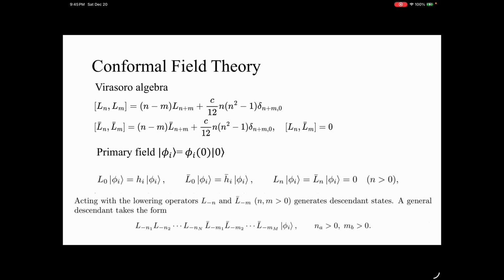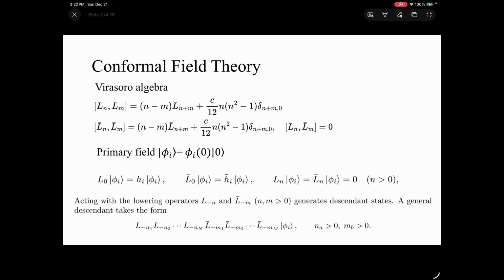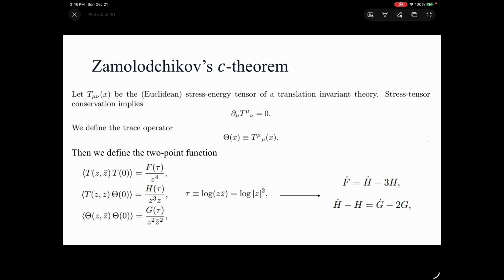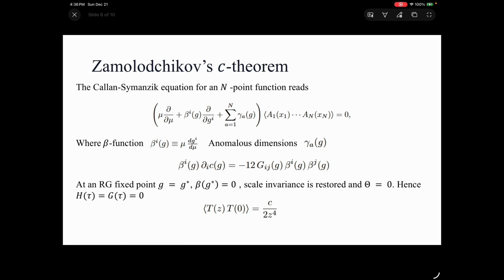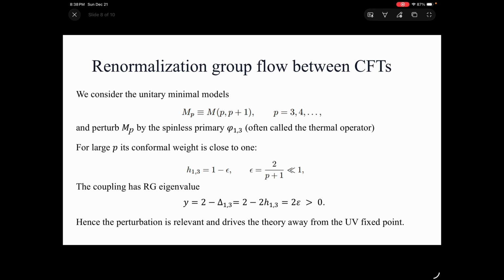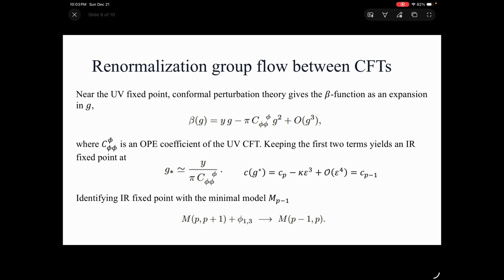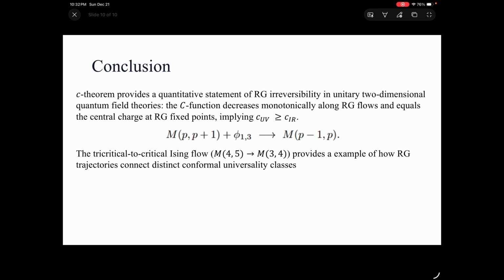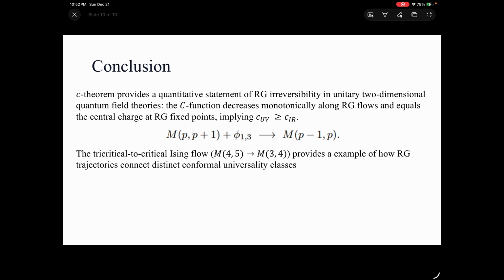Renormalization Group Flow and Conformal Field Theory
Continuous phase transitions exhibit universal long-distance behavior governed by renormalization group (RG) fixed points. In two dimensions, these fixed points are often described by conformal field theories (CFTs), whose symmetry is encoded in the Virasoro algebra and characterized by the central charge c and the scaling dimensions of primary fields. In this report we review the basic structure of two-dimensional CFT, introduce Zamolodchikov’s c-theorem and its associated C-function, and explain how the theorem implies an irreversible RG flow from ultraviolet (UV) to infrared (IR) fixed points in unitary theories. We then apply conformal perturbation theory to unitary minimal models M (p, p + 1) perturbed by the relevant primary field φ1,3. For large p this perturbation is weakly relevant, allowing a controlled expansion of the β-function and showing the emergence of a nearby IR fixed point. Combining this perturbative RG analysis with the monotonicity of the c-function identifies the IR theory as the adjacent minimal model M (p − 1, p). As a representative example, the flow from the tricritical Ising model M (4, 5) with c = 7/10 to the critical Ising model M (3, 4) with c = 1/2 illustrates how RG trajectories can interpolate between distinct CFT universality classes.